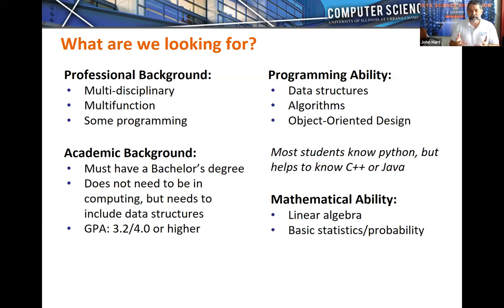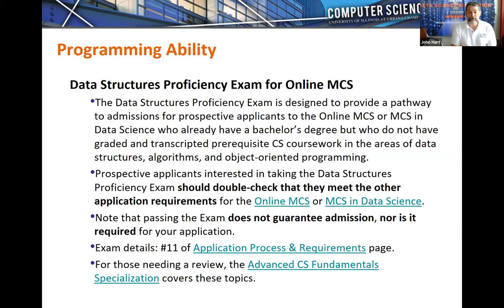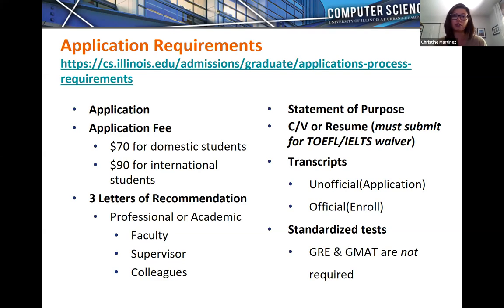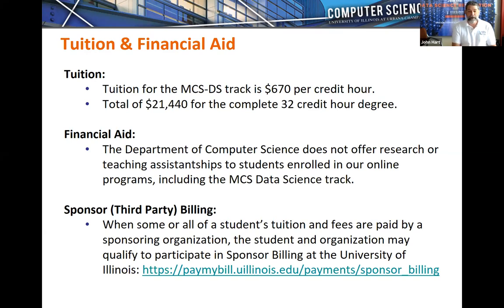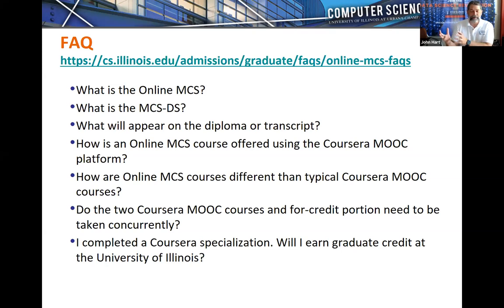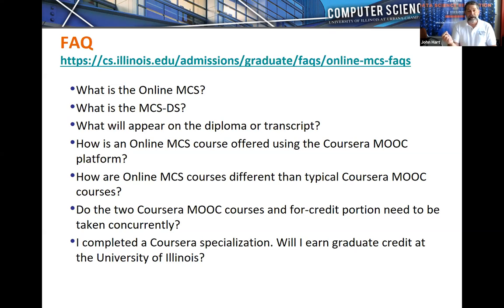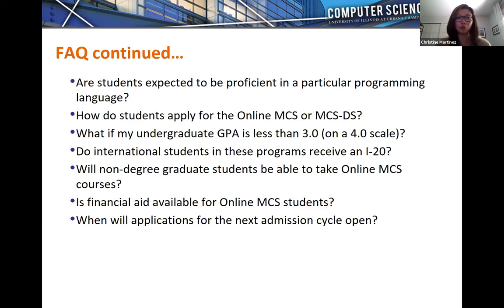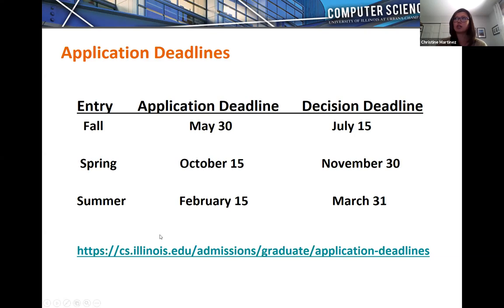University of Illinois Master of Computer Science and Data Science Admissions Webinar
Learn more about the University of Illinois’ Master of Computer Science (and MCS in Data Science) on Coursera:

Illinois’ graduate Computer Science program is ranked #5 in the U.S. Learn more about the MCS & MCS-DS, a flexible master's degree from the University of Illinois at Urbana-Champaign. Hear from Program Director John Hart about admissions requirements and how the program is helping learners harness data and transform their careers.

This webinar aired on October 3, 2019.